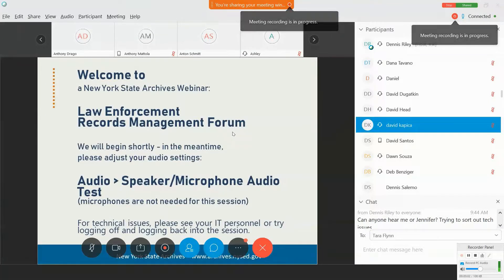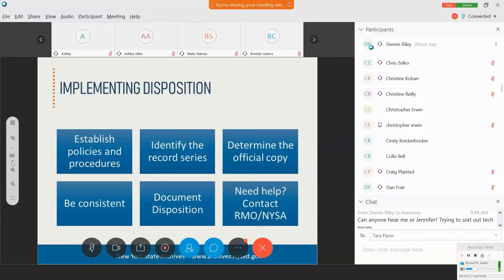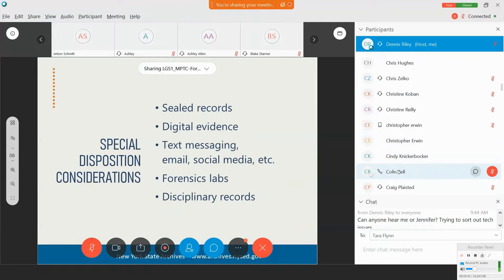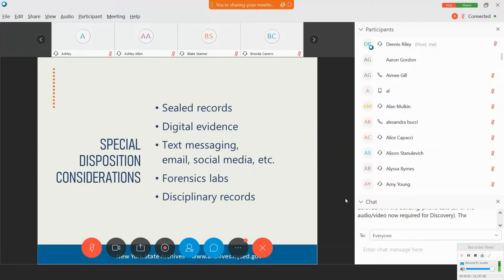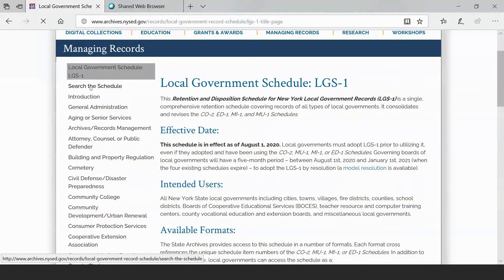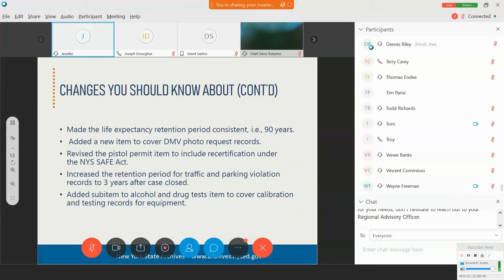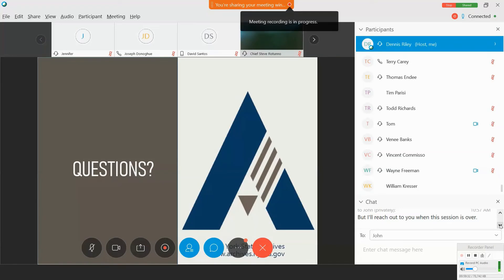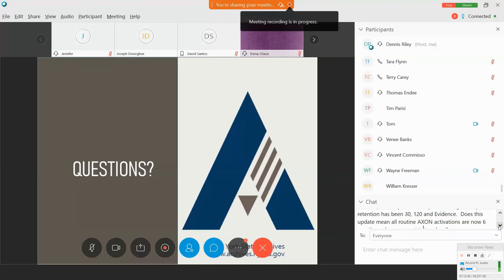Law Enforcement Records Management Forum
A presentation by the New York State Archives in conjunction with the New York State Municipal Police Training Council (MPTC) Forum for Law Enforcement on Sep. 22, 2020.